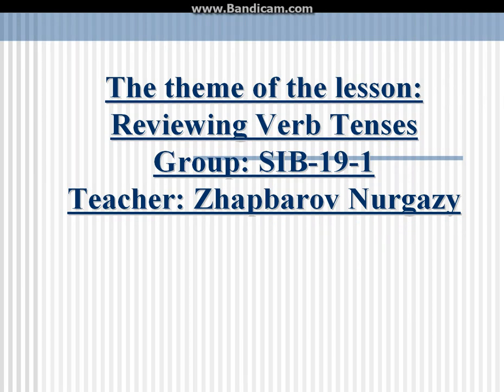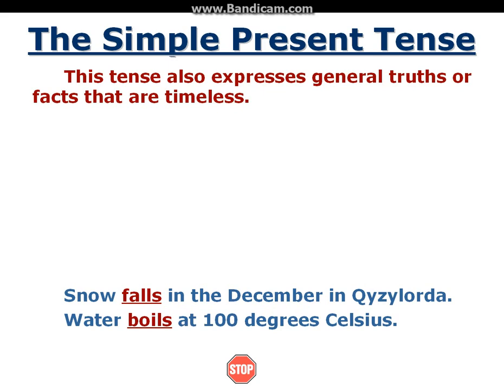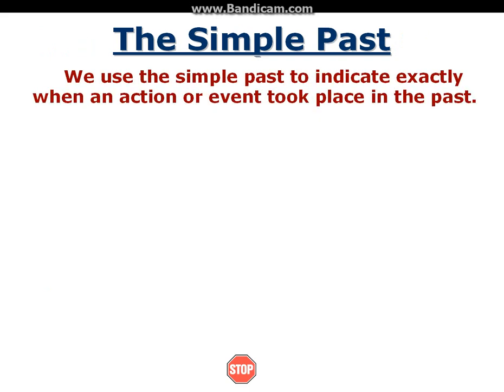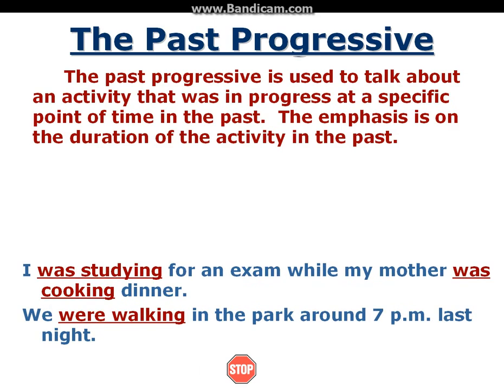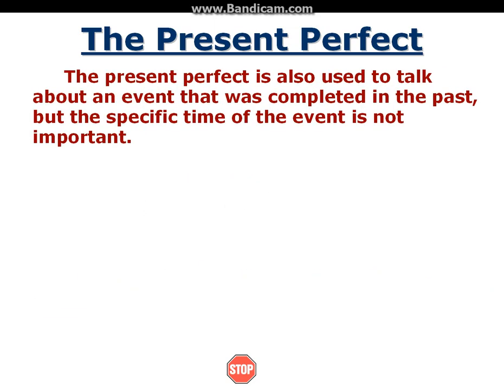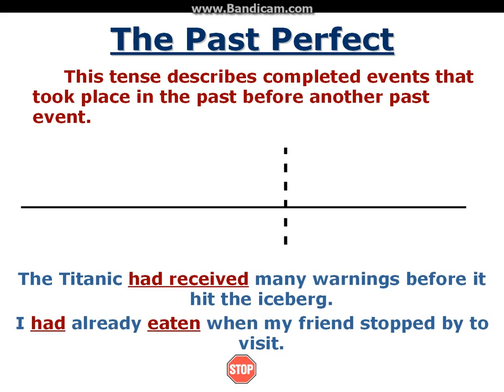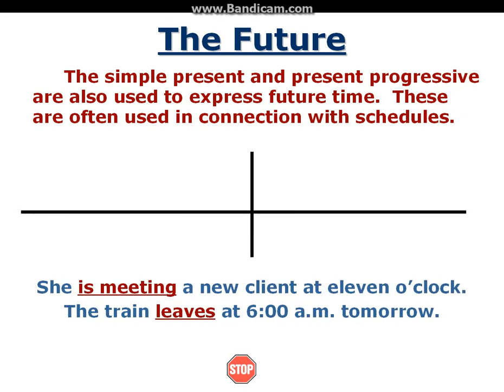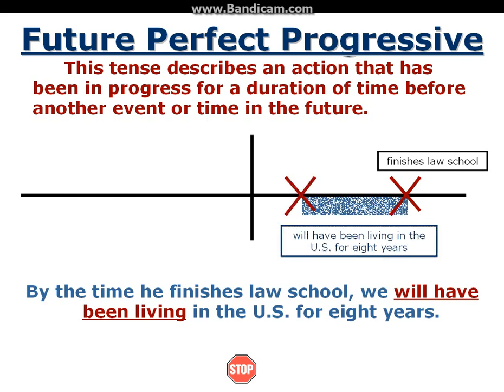For the 1st year students.Reviewing Verb Tenses